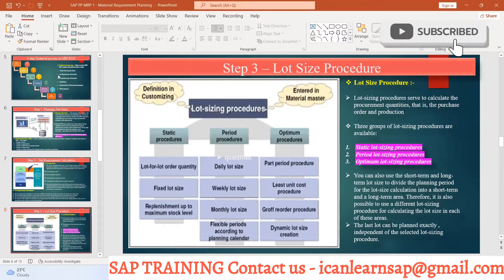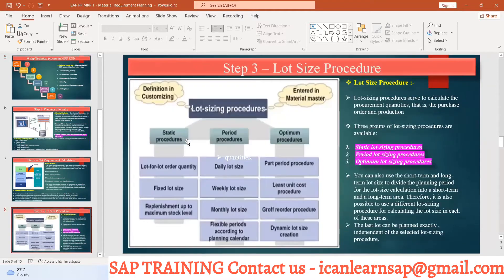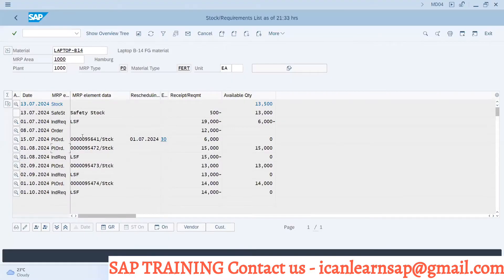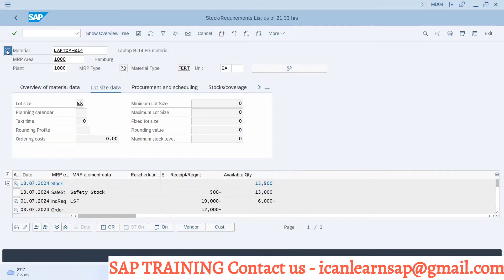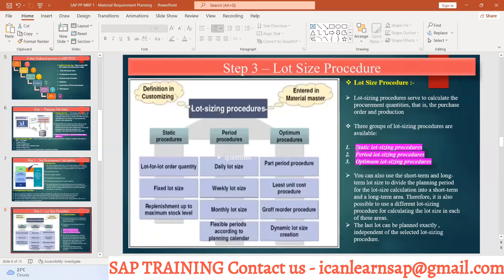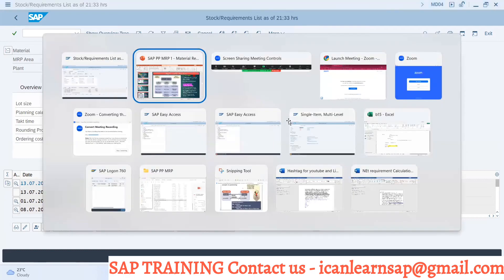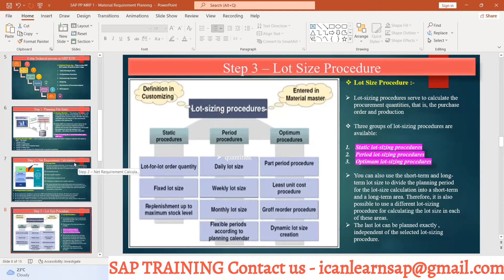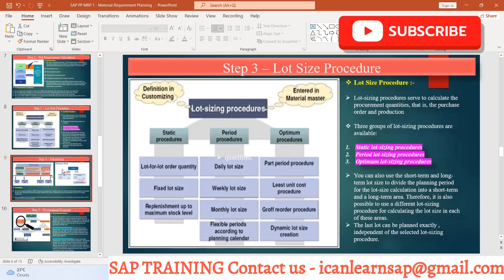Day -80 SAP MRP Step 3 - lot sizing | What is lot size calculation in SAP MRP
Title -  SAP MRP Step 3 - lot sizing | What is lot size calculation in SAP MRP

About :

Optimizing Your Production with Lot Size Procedures in MRP

In the world of Manufacturing Resource Planning (MRP), managing inventory efficiently is key to reducing costs and improving production timelines. One critical component of this process is the lot size procedure.

What is Lot Size Procedure?

Lot size procedures determine the optimal quantity of materials to order or produce. This approach helps balance between minimizing inventory holding costs and avoiding stockouts. By strategically setting lot sizes, businesses can streamline their supply chain, reduce waste, and enhance overall operational efficiency.

Key Benefits of Effective Lot Sizing:

Cost Efficiency: Reduces the frequency of orders, lowering ordering and holding costs.

Inventory Control: Helps in maintaining an optimal inventory level, preventing overstocking and stockouts.

Improved Planning: Facilitates better forecasting and planning, aligning production schedules with demand.

Common Lot Size Techniques:

Economic Order Quantity (EOQ): Finds the optimal order quantity to minimize total inventory costs.

Lot-for-Lot (L4L): Orders exactly what is needed for production, reducing excess inventory.

Fixed Lot Size: Orders a predetermined quantity regardless of demand fluctuations.

Integrating the right lot size procedure into your MRP system can significantly enhance your production planning and inventory management. It's about finding the perfect balance to keep operations smooth and costs under control.

How does your organization handle lot sizing? Share your strategies or challenges below!